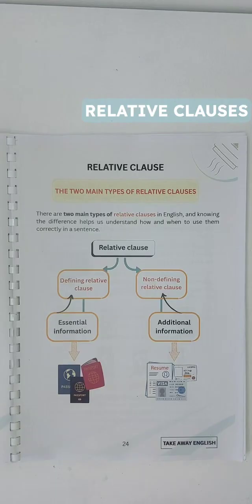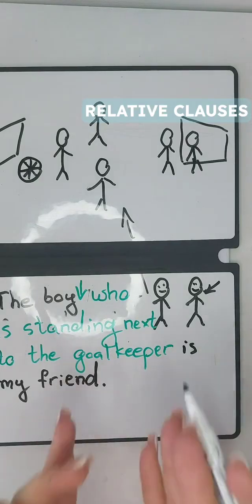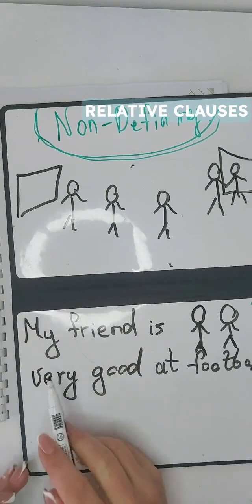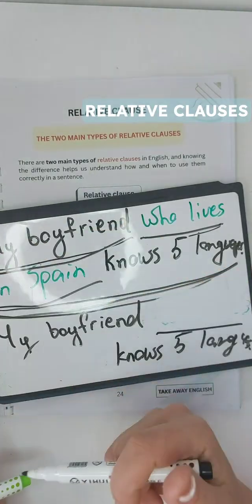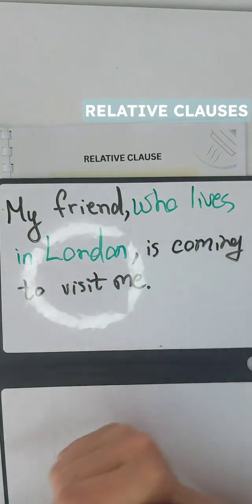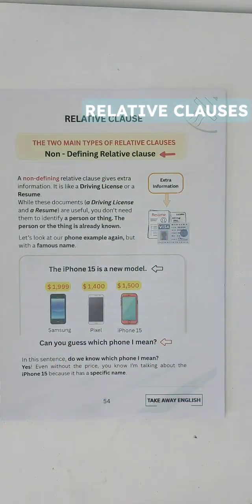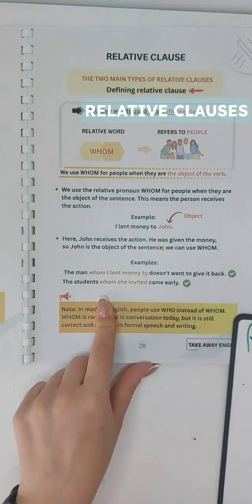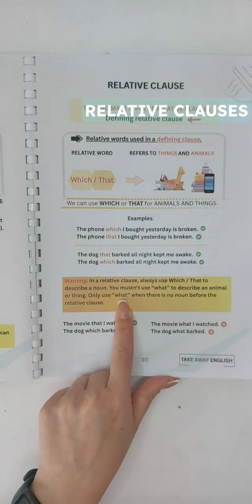Defining Vs. Non-Defining Relative Clauses Part 3